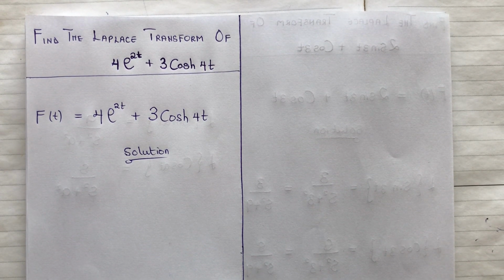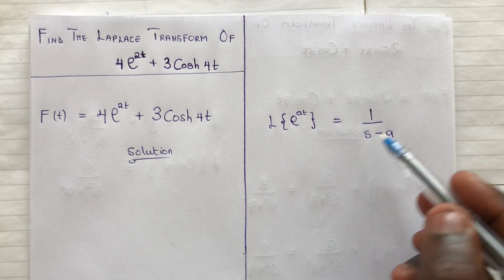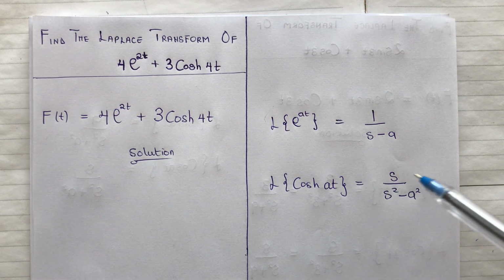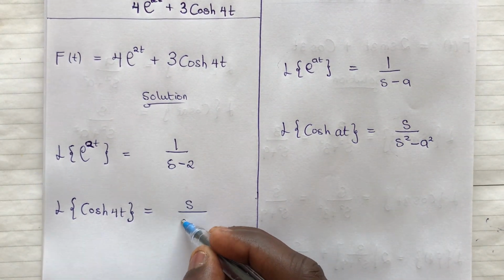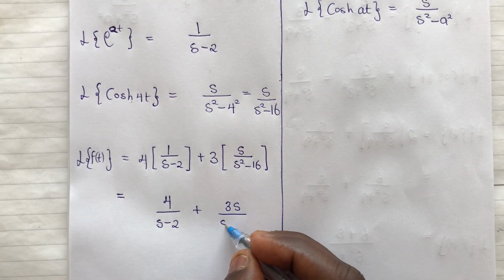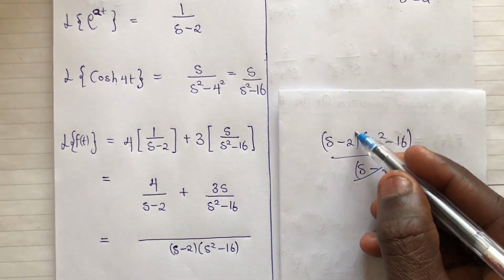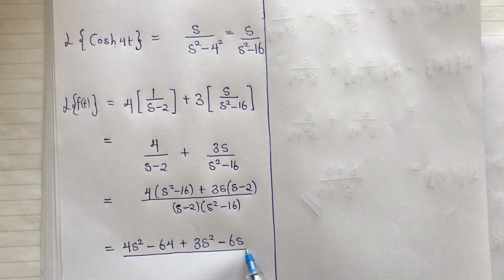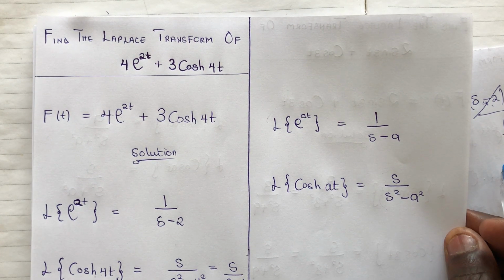LAPLACE TRANSFORM OF 4e^(2t) + 3Cosh4t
F{t} = 4e^(2t) + 3Cosh4t